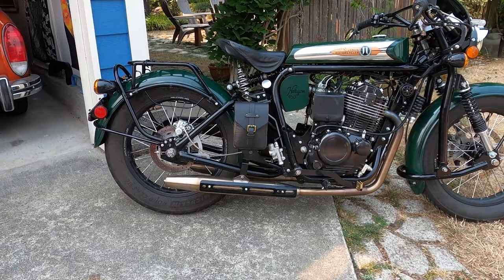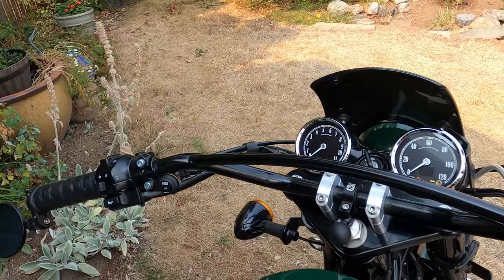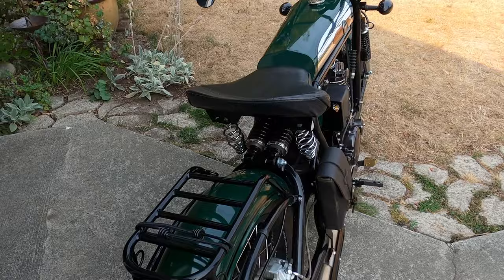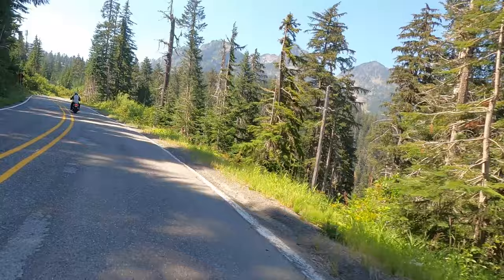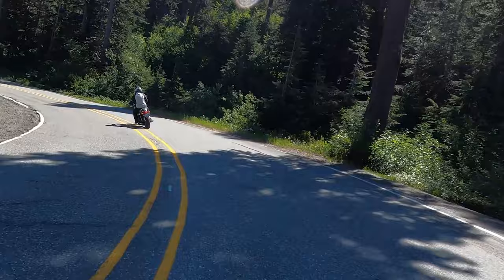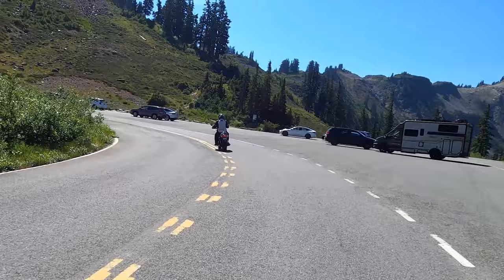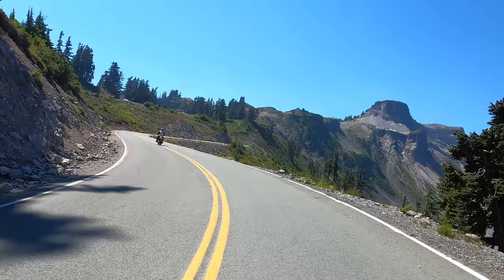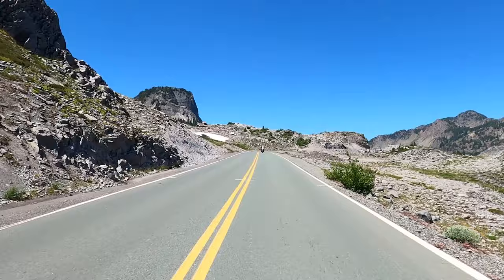Dave rides his custom Janus Halcyon 450 up a mountain in Washington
Dave gives us a tour of his custom Janus Halcyon 450 and takes it on a beautiful ride in his home state of Washington.